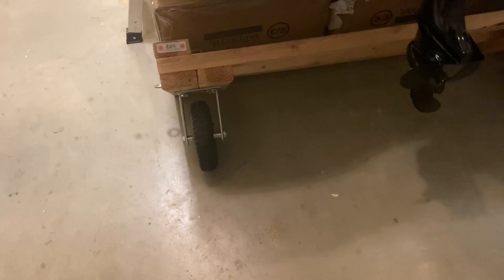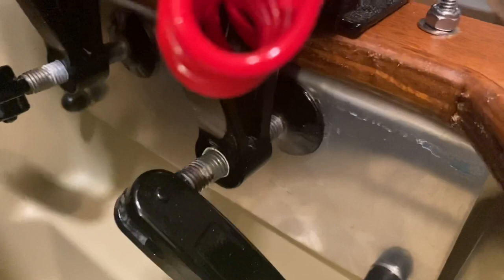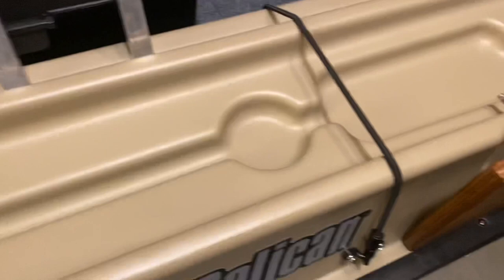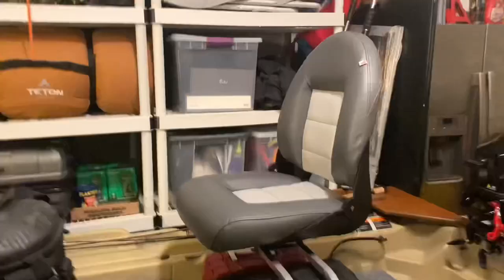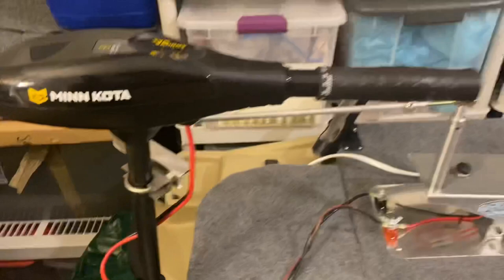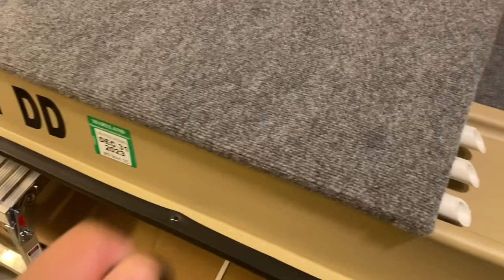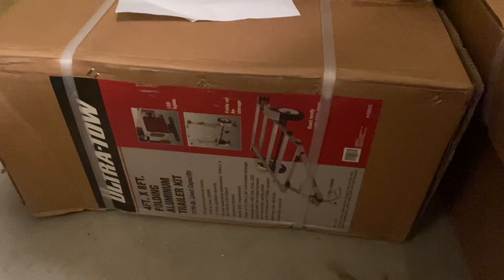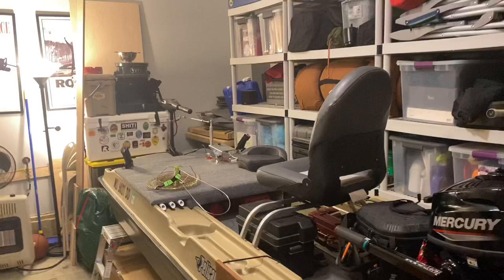Will This Bass Raider 10E Sink??? | Mods Update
This is an update of new mods on my Bass Raider.